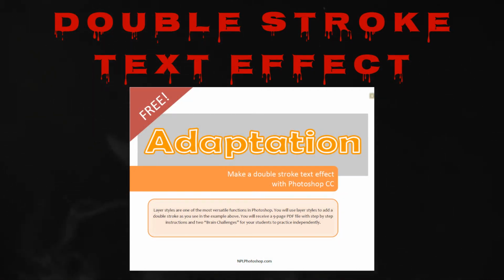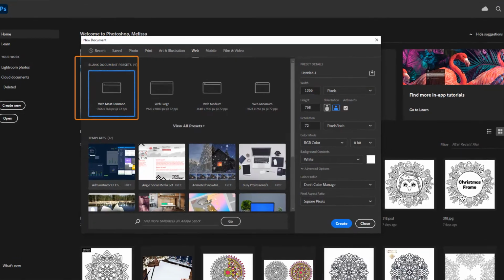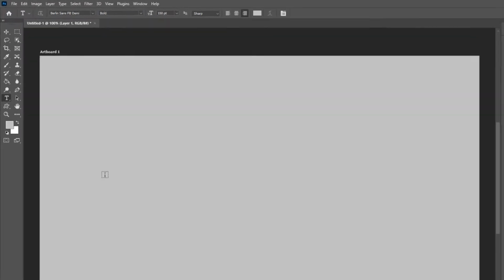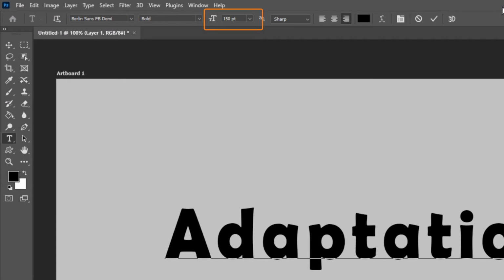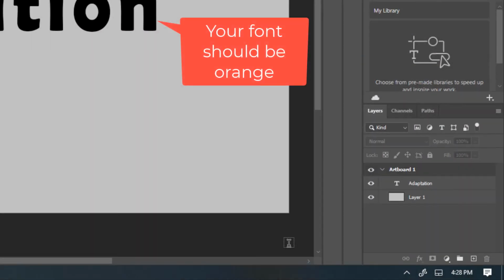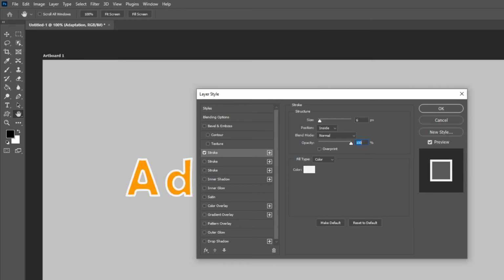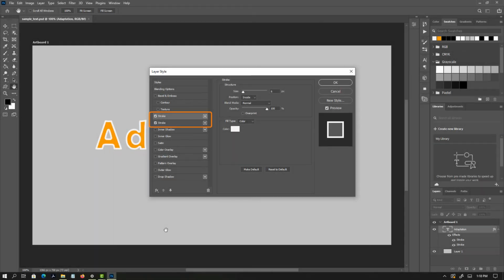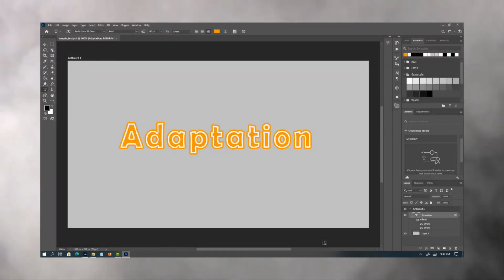Make a double stroke text effect with Photoshop CC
Layer styles are one of the most versatile functions in Photoshop. You will use layer styles to add a double stroke as you see in the example above. This video aligns with the Photoshop lesson for Teens available on TPT free, you will receive a 9-page PDF file with step by step instructions and two “Brain Challenges” for your students to practice independently. Download this free lesson on TeachersPayTeachers: